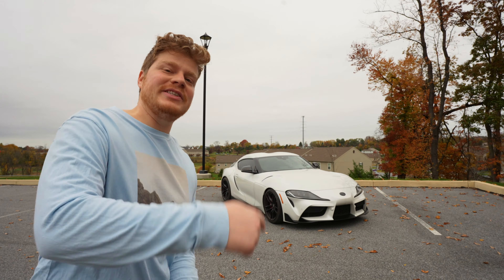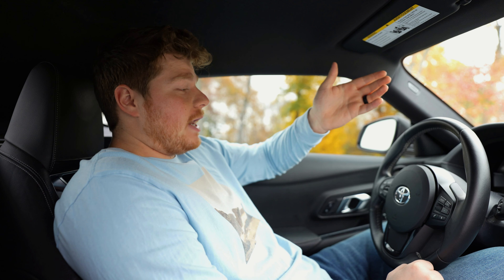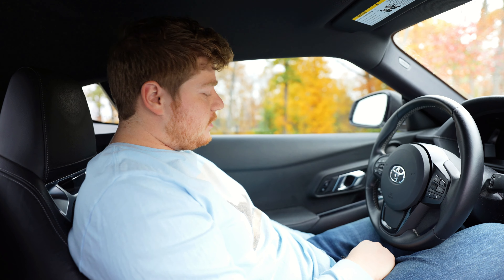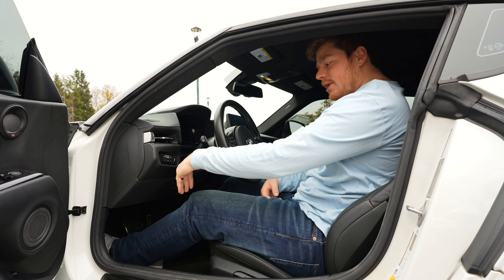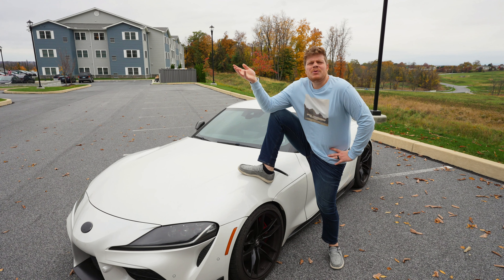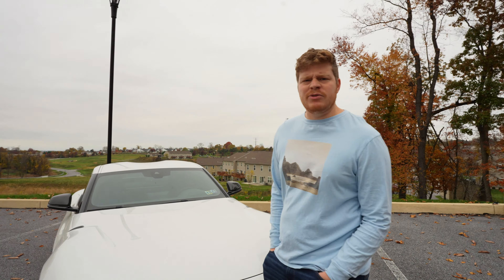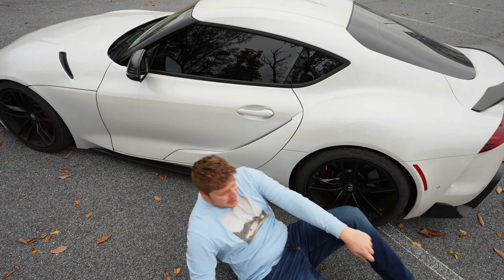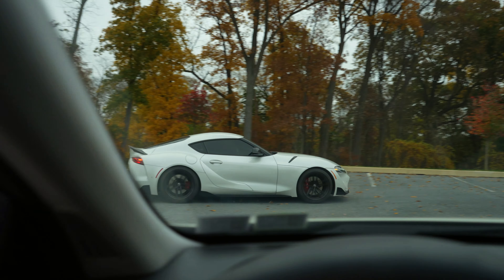Everything I Hate About Owning a Supra pt. 2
Everyone loved the last one (besides most people), so here is part 2 of everything I hate about the Supra.